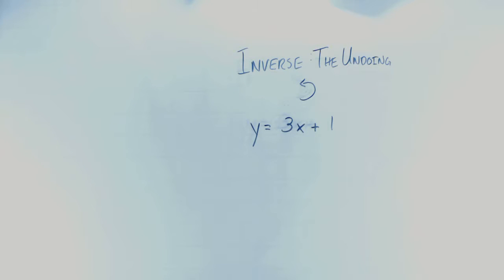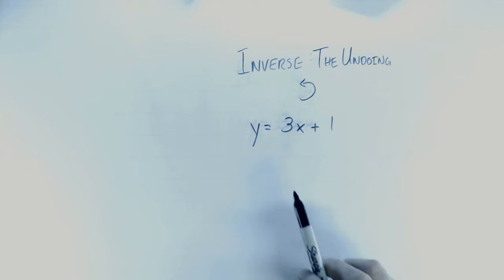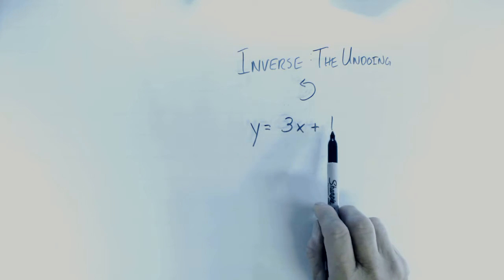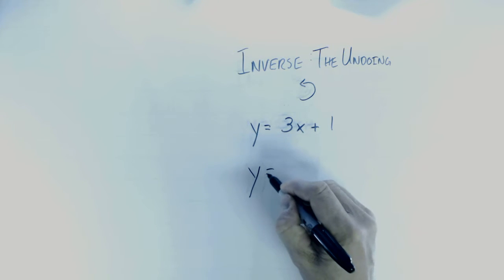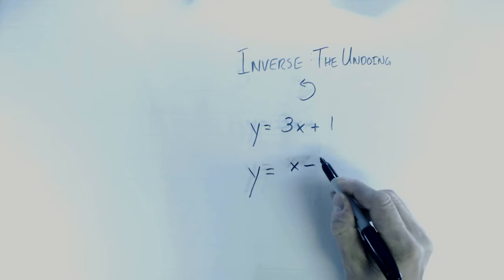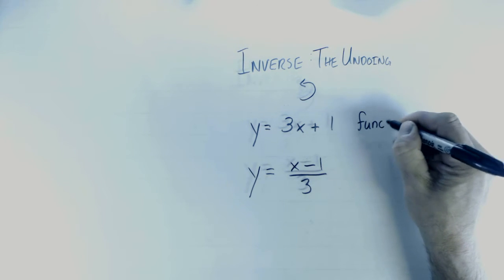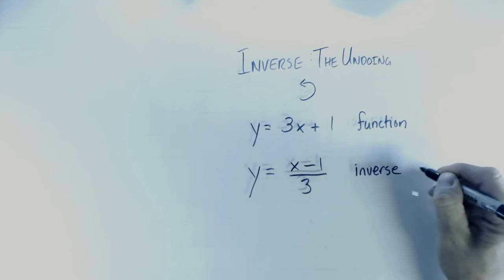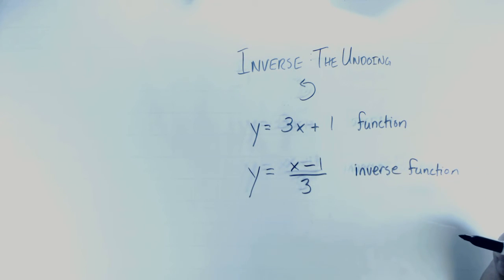Finding and Inverse Function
Reverse Operations. Pretty Simple.